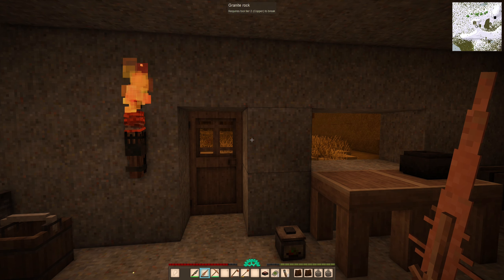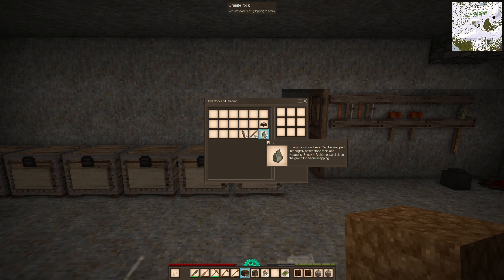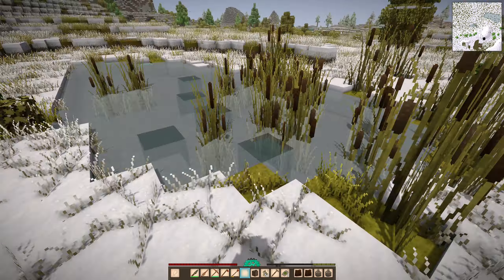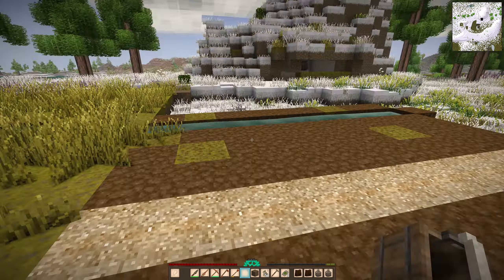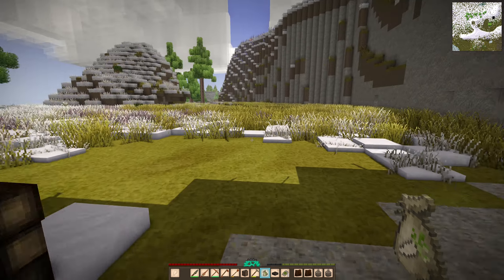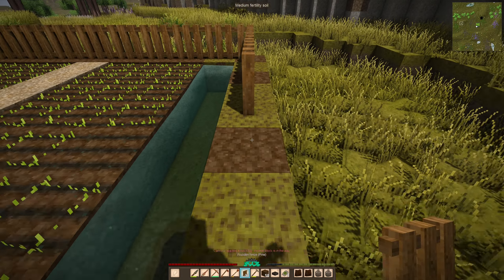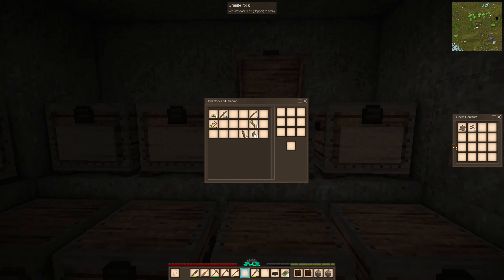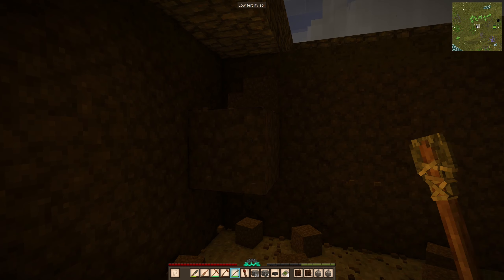Vintage Story - Ep 017 - Spring & Farming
17th episode of my Vintage Story survival. Spring finally arrives, so we get to finally set up our flax-farm.